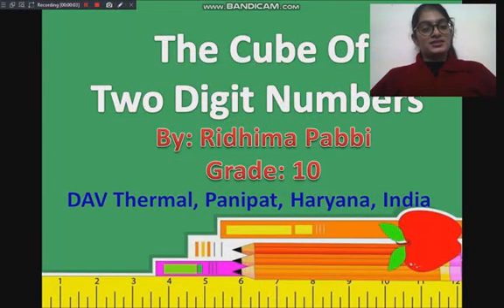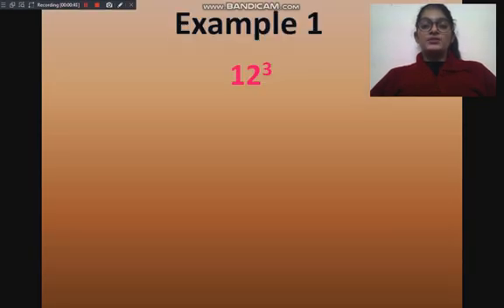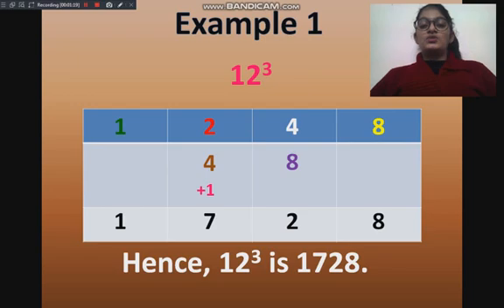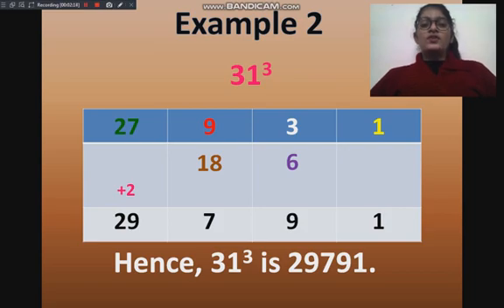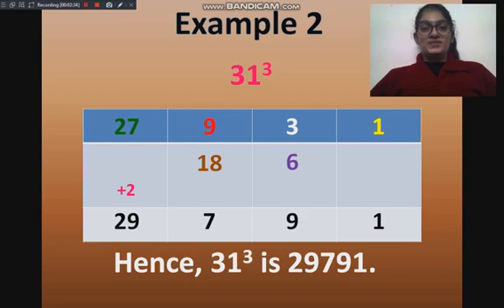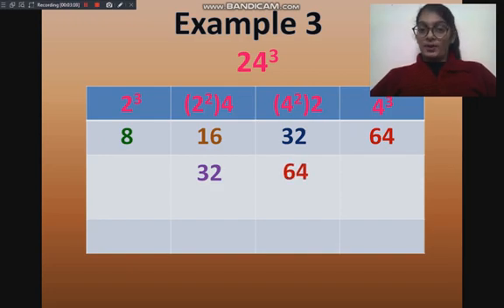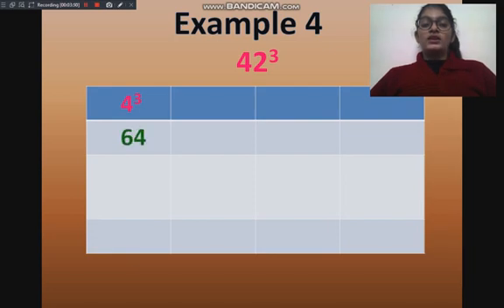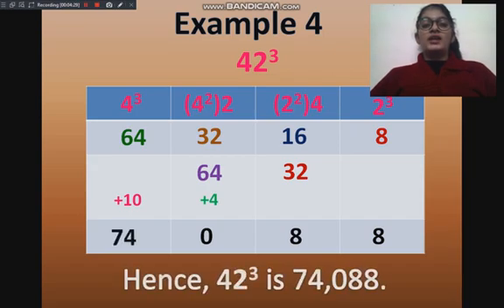Cube of Two Digit Numbers - Ridhima Pabbi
Video created by a 10th grader studying at DAV Thermal Public School in Panipat, Haryana, India: Ridhima Pabbi.